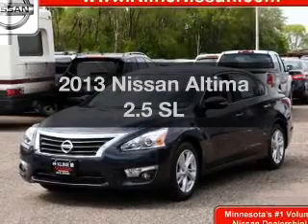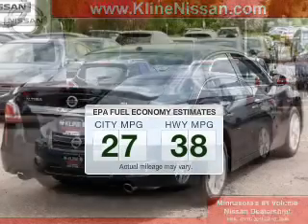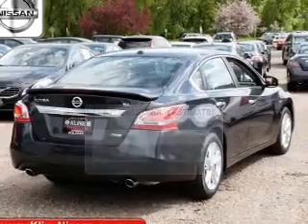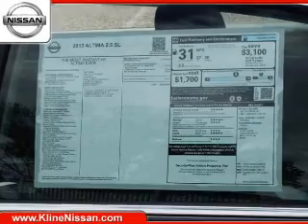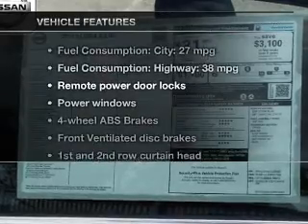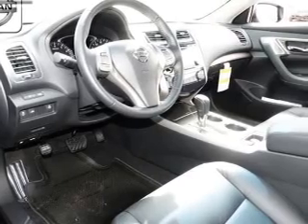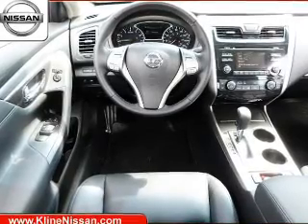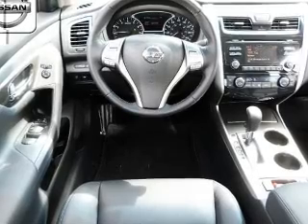2013 Nissan Altima - Maplewood MN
Phone:
Year: 2013
Make: Nissan
Model: Altima
Trim: 2.5 SL
Engine: 2.5 liter inline 4 cylinder 16 valve MPFI DOHC
Transmission: Automatic CVT
Color: Storm Blue
Mileage: 7
Address:
3090 N. Hwy 61